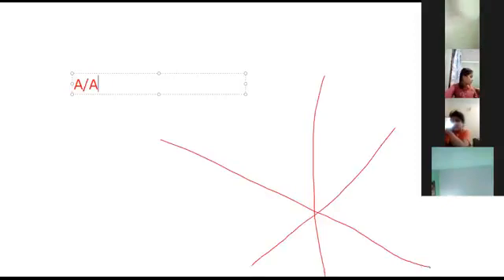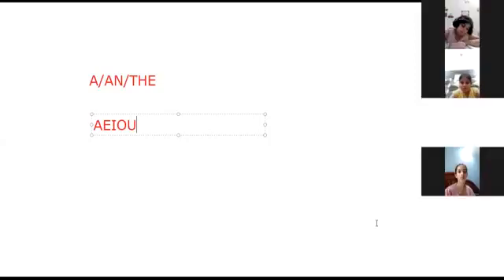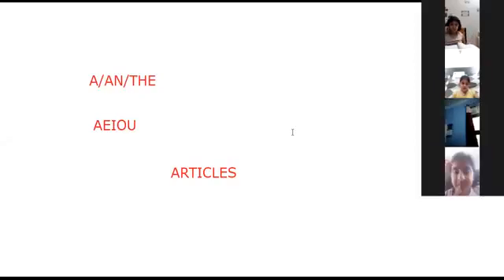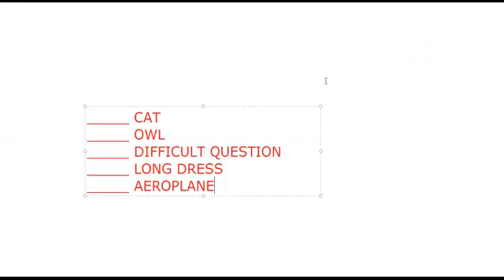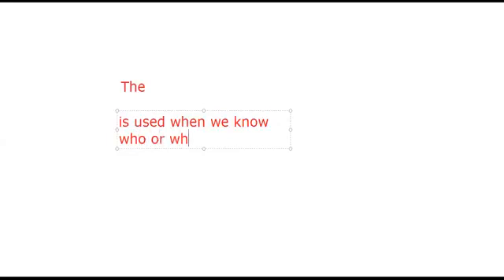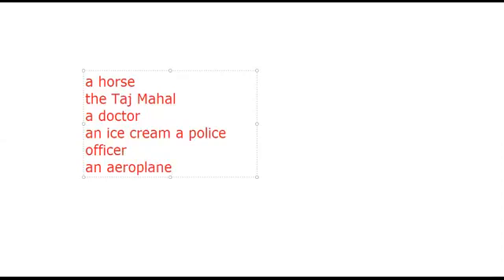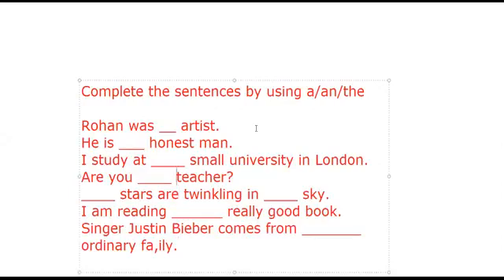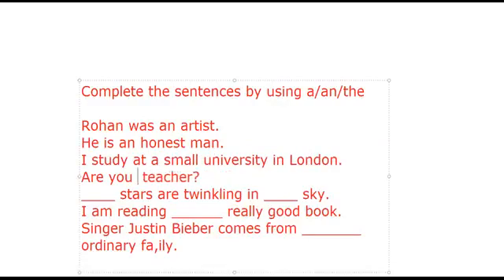Class 3rd A | English | Topic: Articles | Carmel Jammu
14 August 2020 | Video post by Renu Dutta